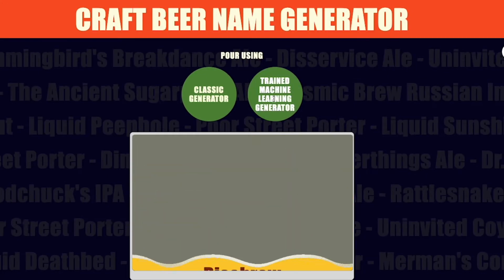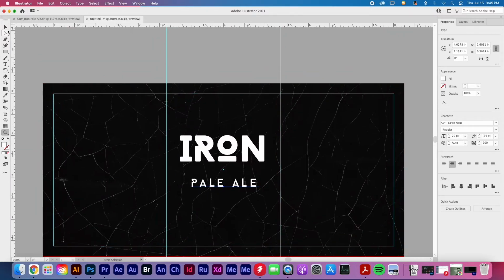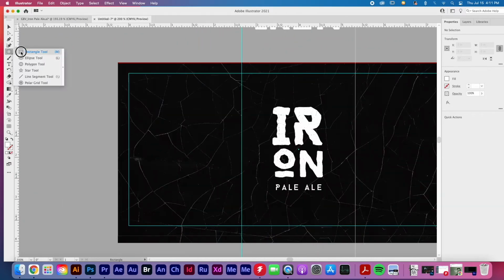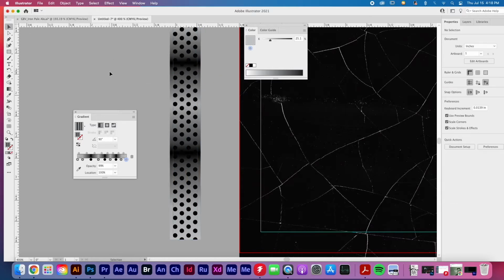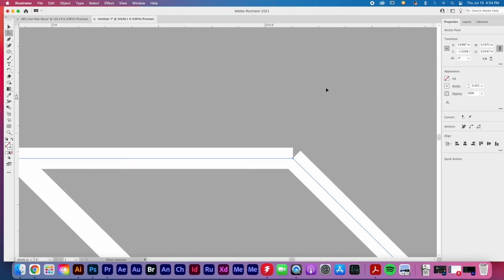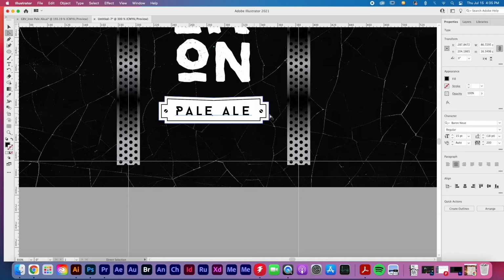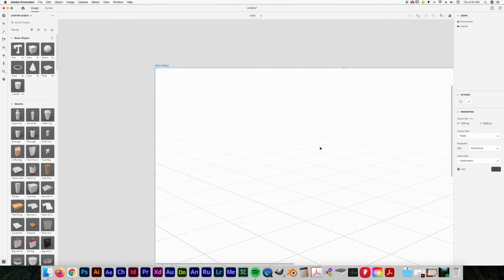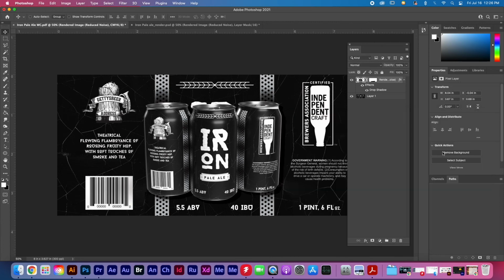Iron Pale Ale 03